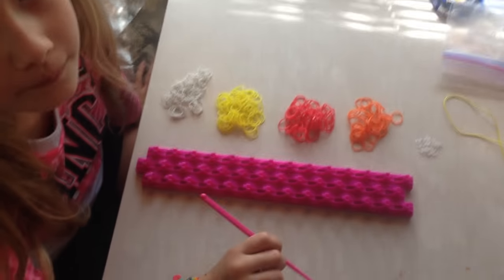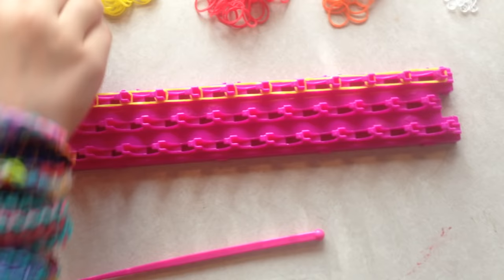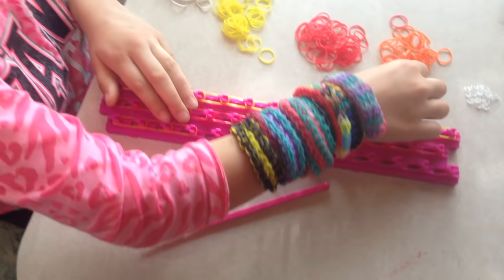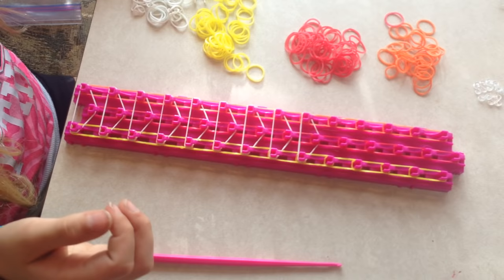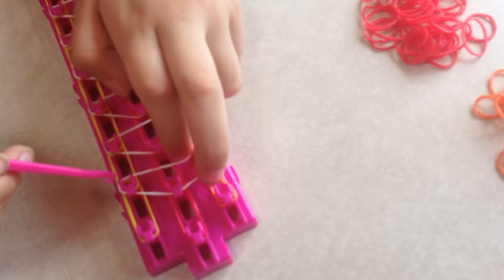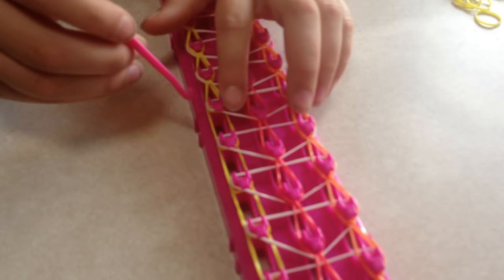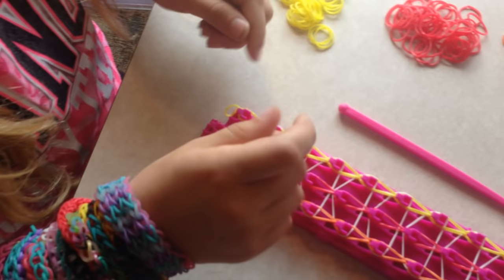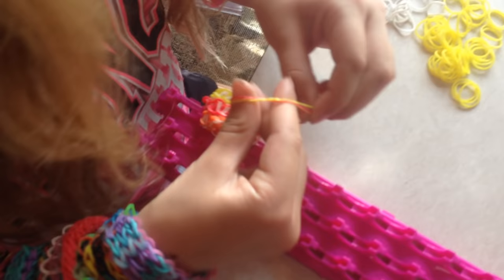How to Make a Triple-Single (Waterfall) Bracelet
Tutorial on how to make a 'waterfall' bracelet.